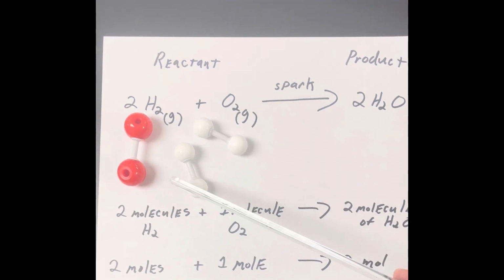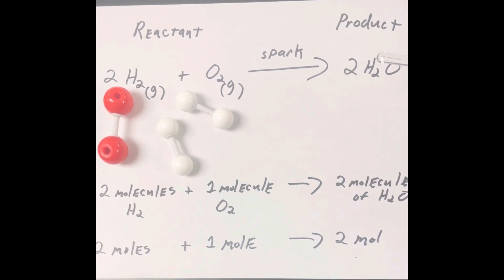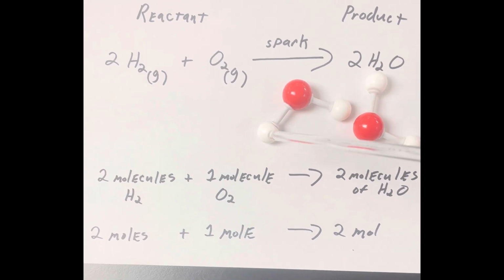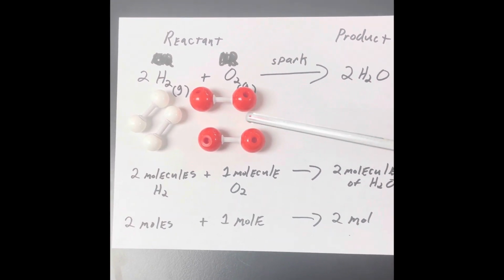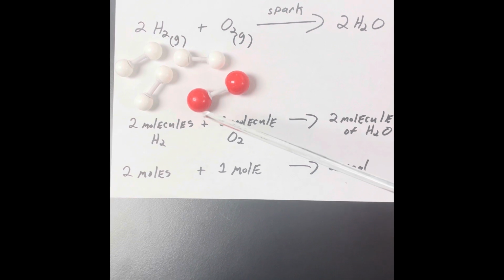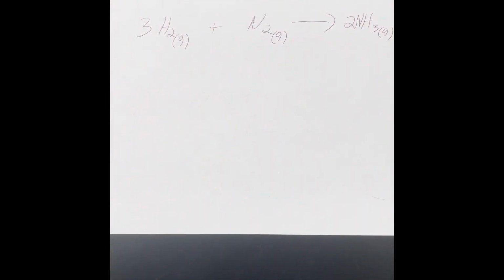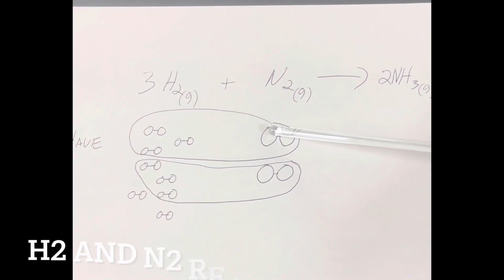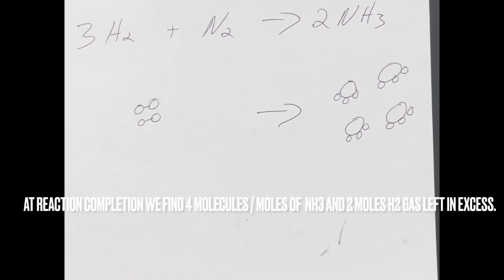Limitiing and Excess Reactants a few qualitative examples.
A quick look at limiting and excess reactants.